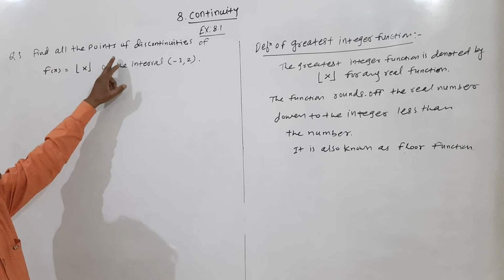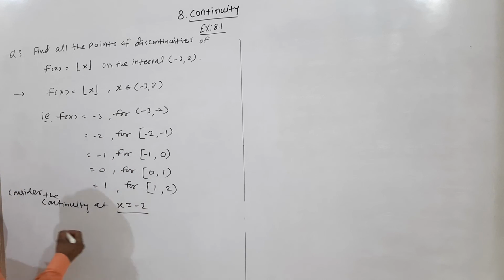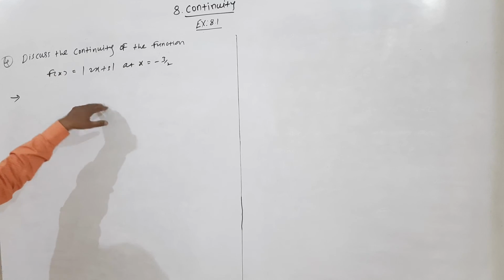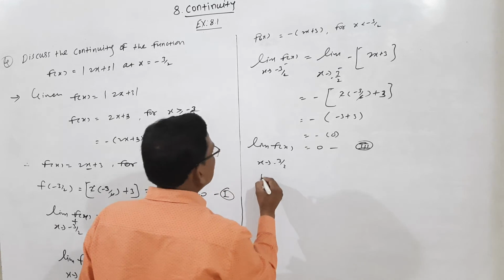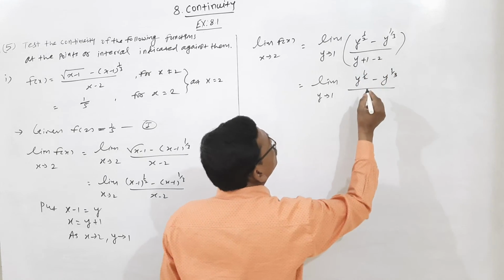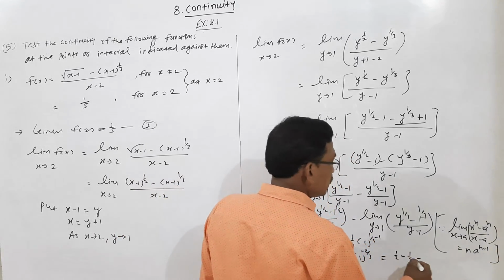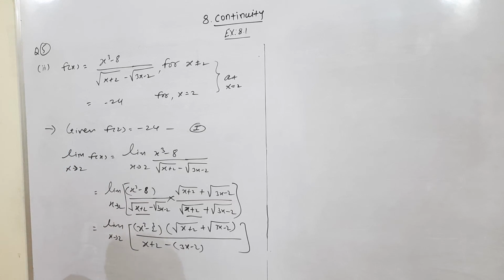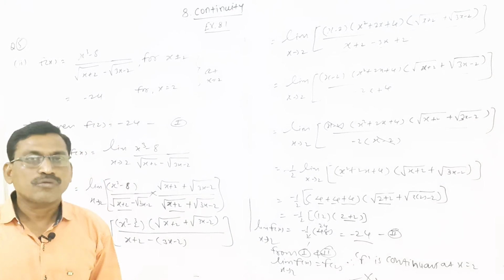Mathematics -Continuity3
XI - Bange - Lect#3